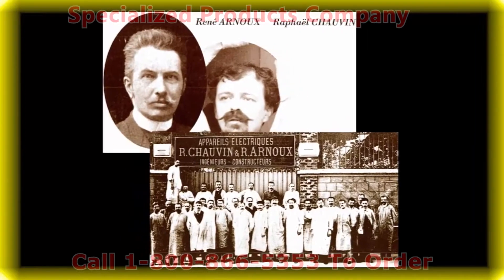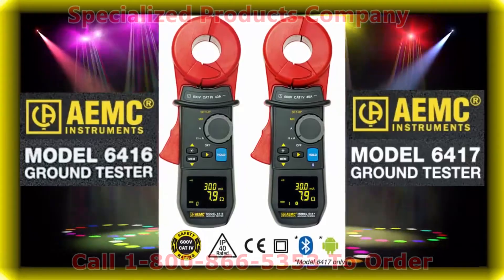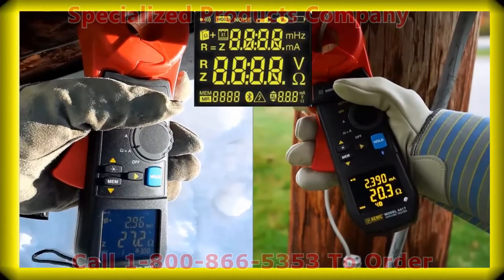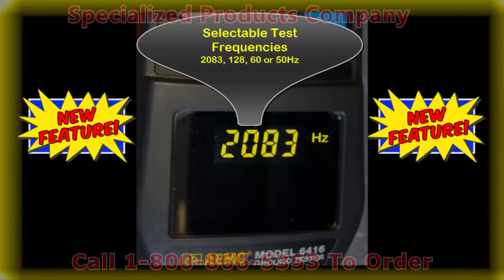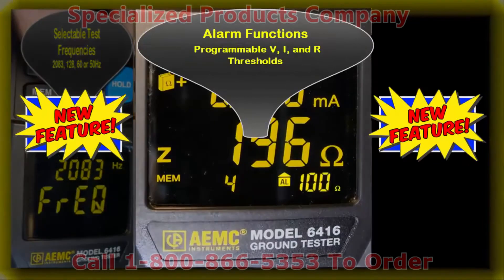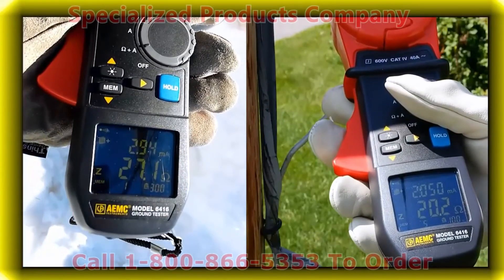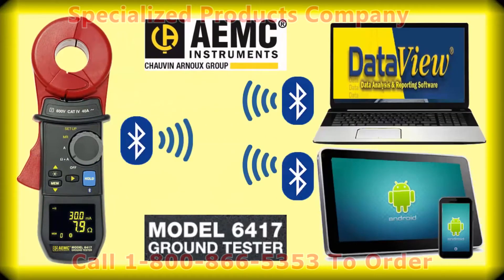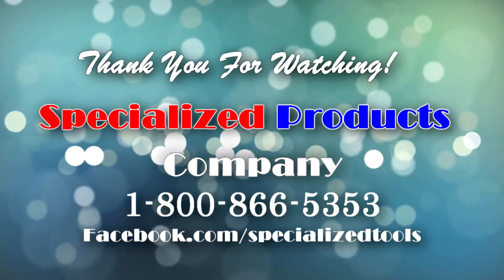AEMC® 6416 & 6417 Clamp On Ground Resistance Tester Introduction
Specialized Products now proudly introduces the AEMC 6416 and 6417. The 4th generation of clamp-on ground resistance tester. With many new upgrades and innovative design features, these instruments are the pre-eminent clamp-on ground testers for the serious electrical professional.